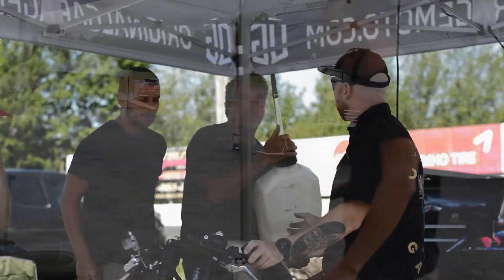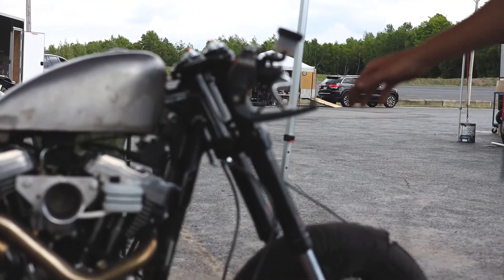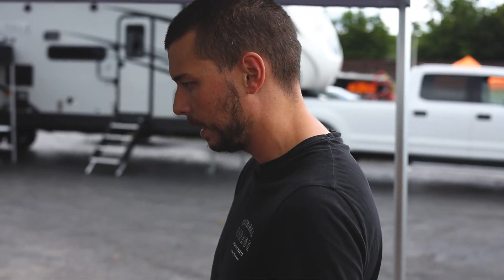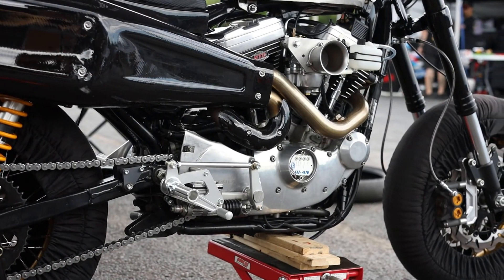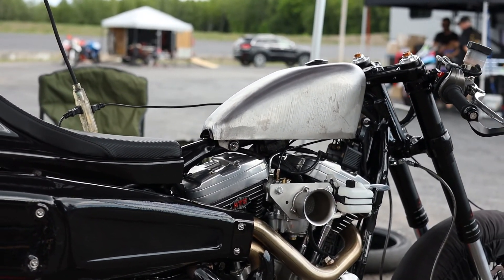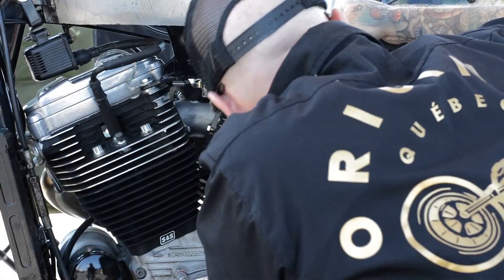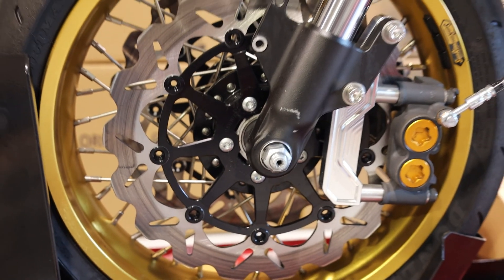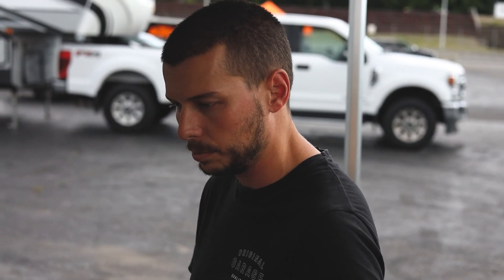Bagger Racing League 2022: Harley-Davidson Race Sportster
Follow us along our journey to Race the Bagger Racing League Round 2 & 3 at the Legendary Milwaukee Miles Speedway with our fully built Harley-Davidson Sportster.

Obviously, our goal is to race the Bagger class in the upcoming years! This year is all about getting our feet wet racing the Lite Weight Twins class and get the feel of the race environment. Stay rad.